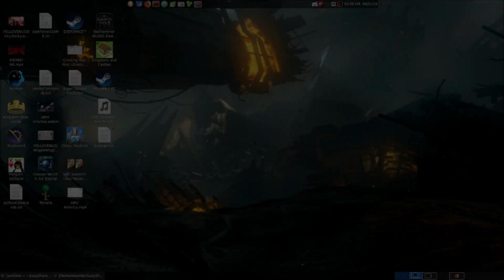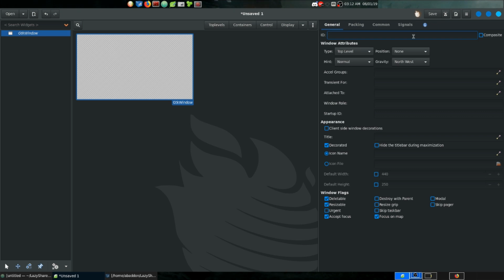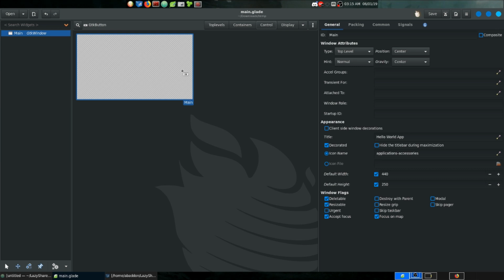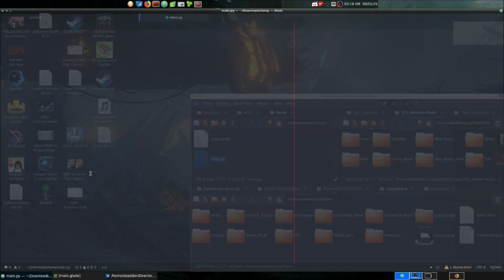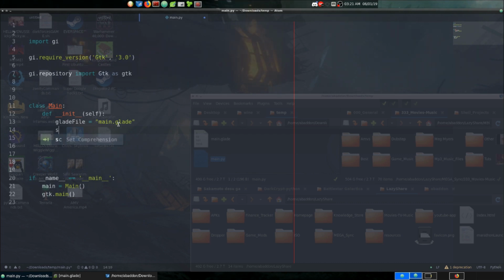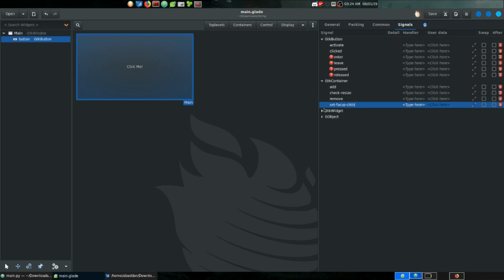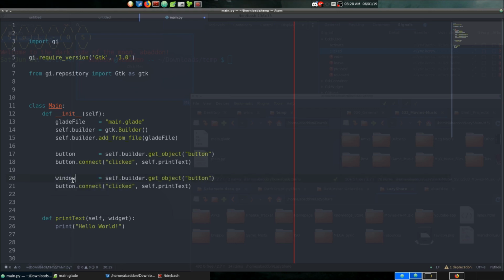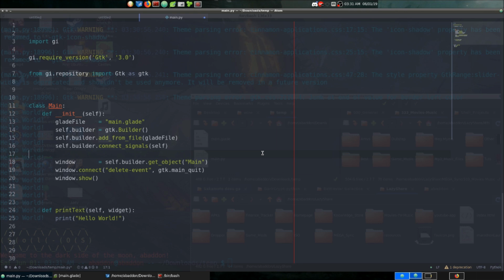Python GUI: [Gtk 3 + Glade] - Core Concepts and Hello World!